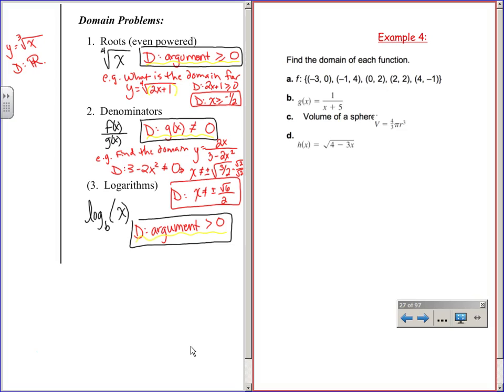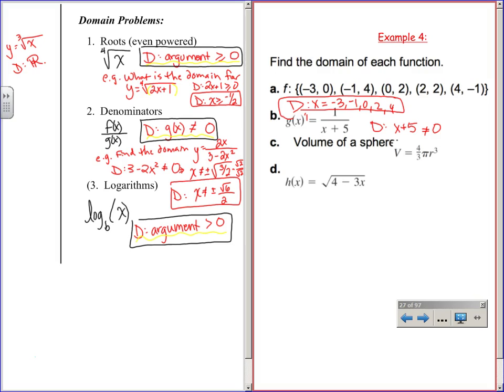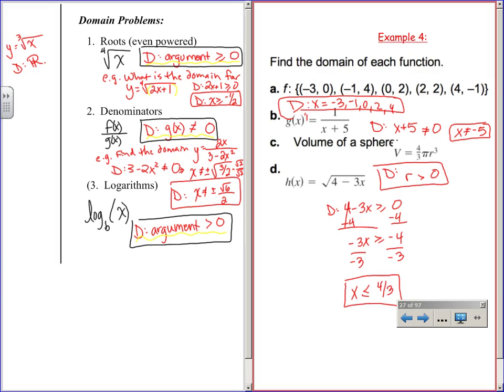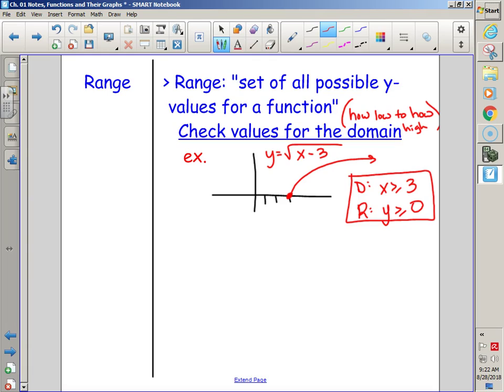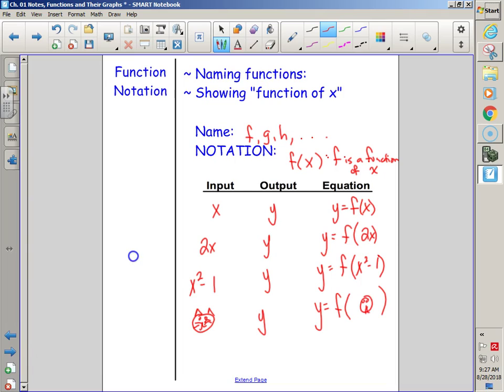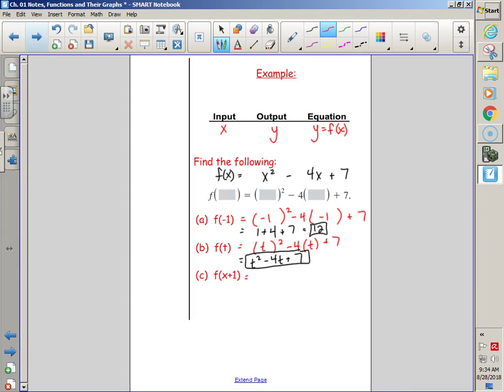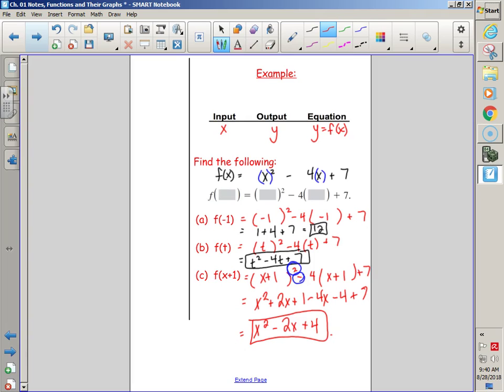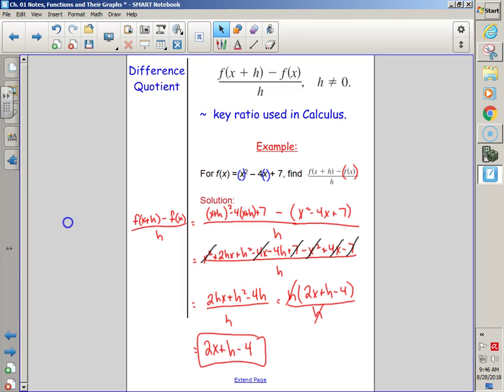HPrecalc 08 28 18